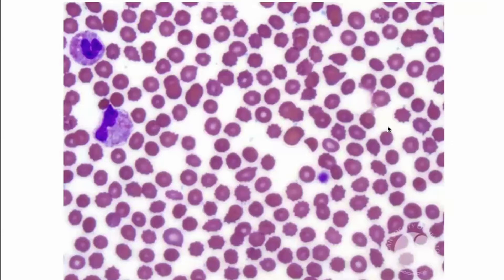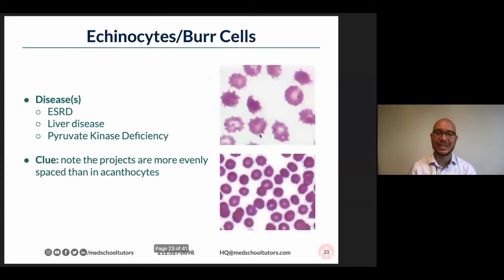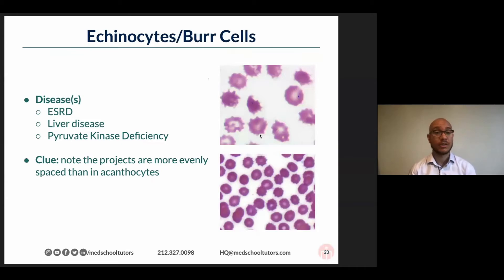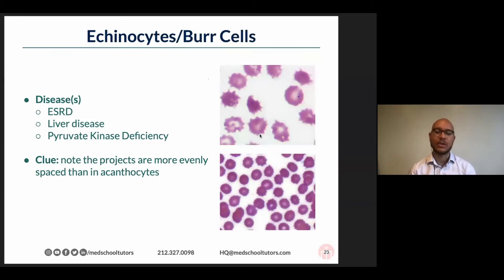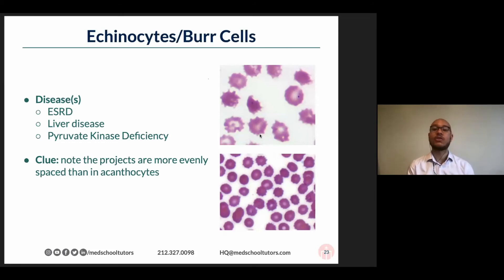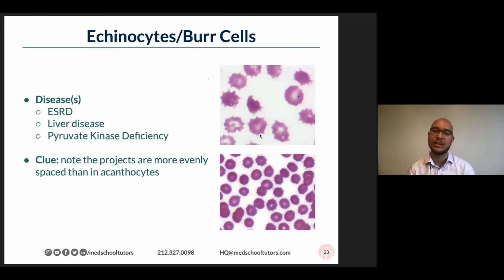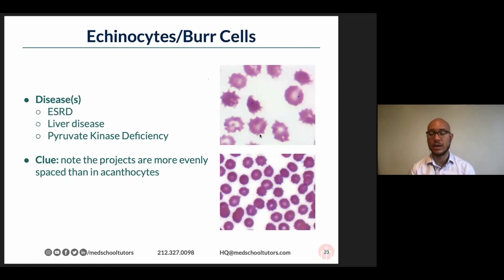Echinocytes/Burr Cells & High Yield Associations — Hematology for the USMLE & COMLEX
Dr. Murdock walks you through identifying echinocytes, or burr cells, their commonly associated diseases, and he gives you a pro tip for how to distinguish between these cells and acanthocytes.